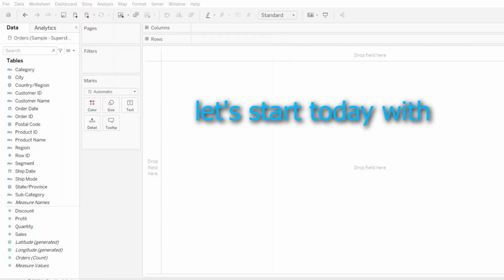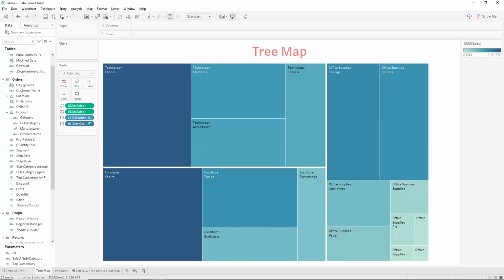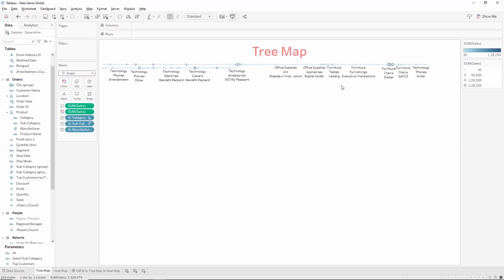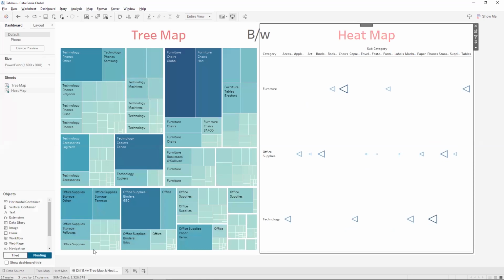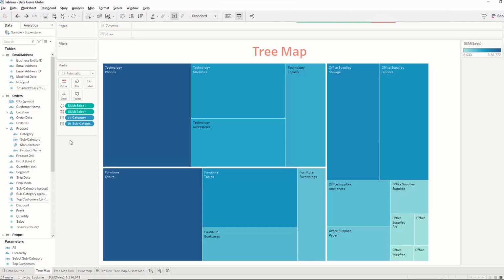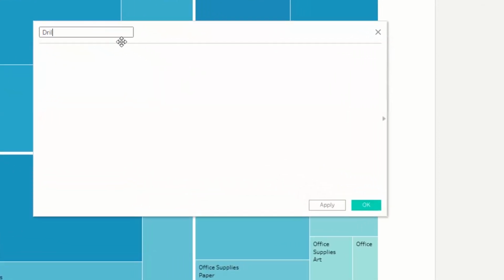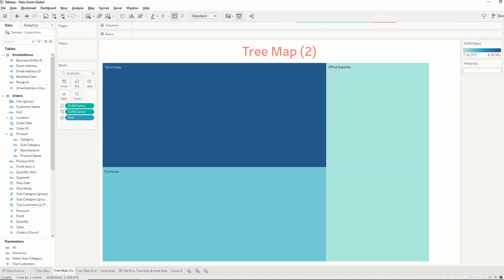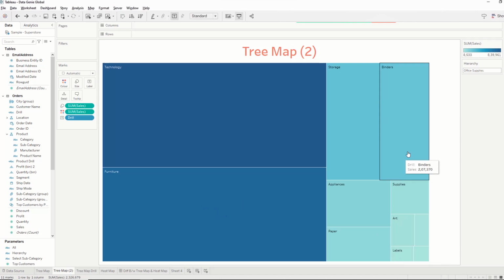Tableau Interview Questions: Tree Map vs. Heat Map. Tree Map Drill Down with Parameter Actions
Hello Data Genies! Srikanth Thiruveedula here from Data Genie Global. In this video, I'm diving into some of the most commonly asked Tableau interview questions, focusing on the real-time differences between Tree Maps and Heat Maps.

 Plus, we'll explore a follow-up question on Level 1 Drill Down in Tree Maps using parameter actions.

📊 What You'll Learn:
🔍 Detailed comparison: Tree Map vs. Heat Map
📈 How to use parameter actions for Tree Map drill down

💼 Special Offers:
📋 Access our curated collection of the most commonly asked Tableau + SQL interview questions with detailed answers.
🎓 Enjoy free training access for the first 30 days of our entire training program.

Relevant Searches:

Tree Map vs. Heat Map in Tableau
Tree map drill down Using parameter actions in Tableau
Tableau Tree map drill-down views tutorial
Advanced Tableau techniques
Tableau for beginners
Data visualization in Tableau
Preparing for Tableau interviews
Real-time Tableau interview practice
Tableau parameter actions tutorial
Tableau tips and tricks for interviews